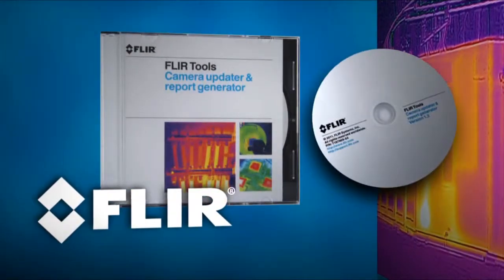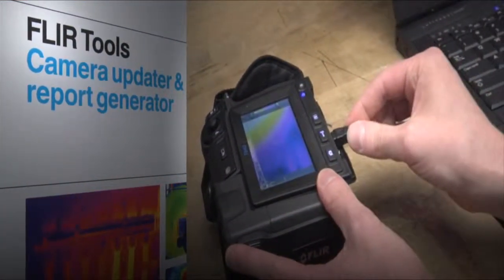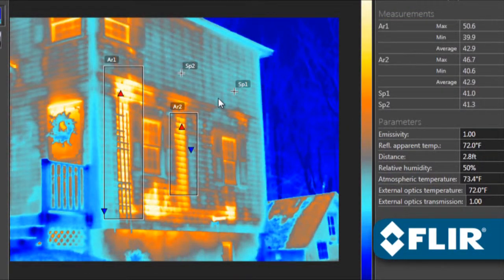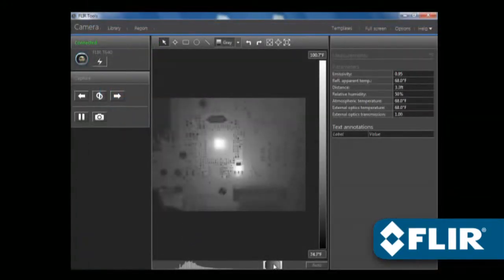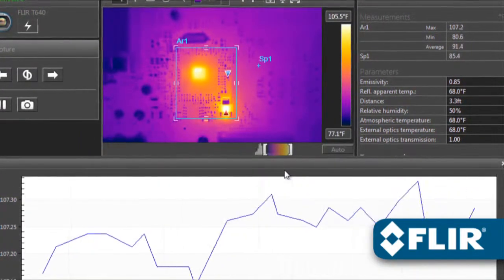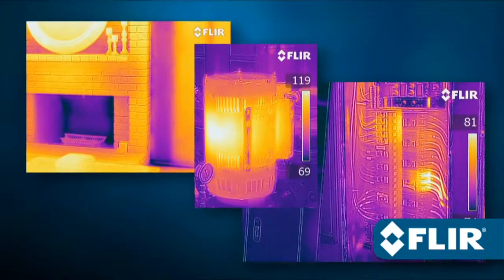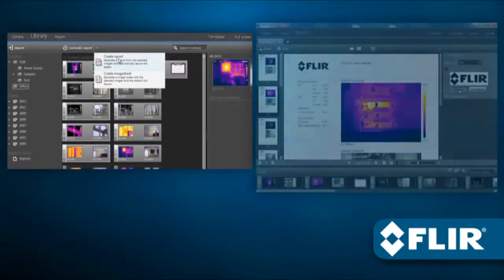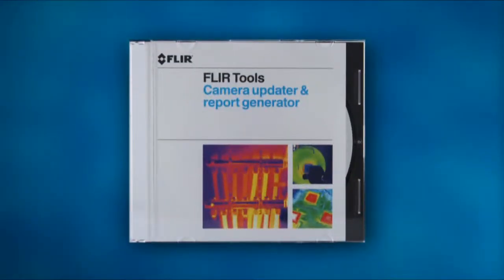Logiciel FLIR Tools - Traitement des thermogrammes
Utilisez gratuitement le logiciel de traitement d'images thermiques des caméras FLIR